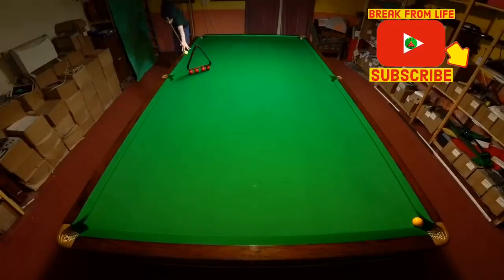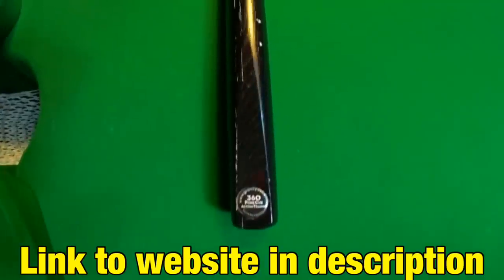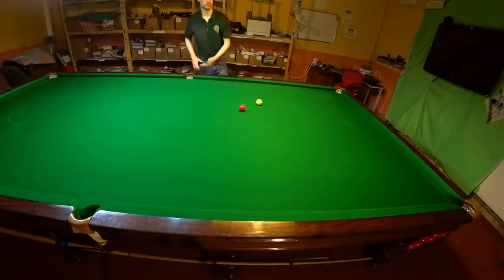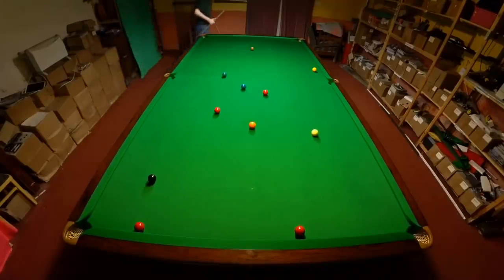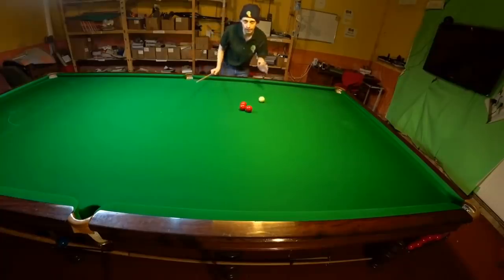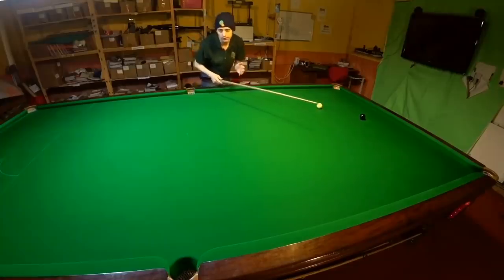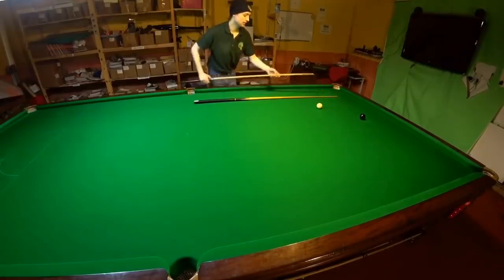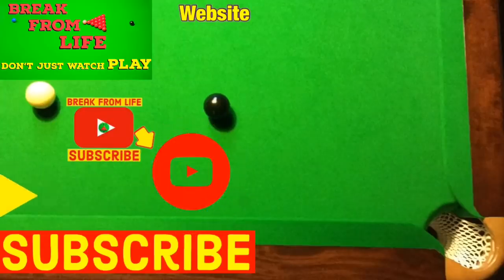Why Does This Snooker Cue Have A Spring?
360 pure cue stroke trainer Snooker cue review. Guide to straight cue action with homemade snooker cueing power aid kit. Break From Life shows why this cue has a spring. Explaining what it does and what it is there for. Here is a link to the website where you can find out more.